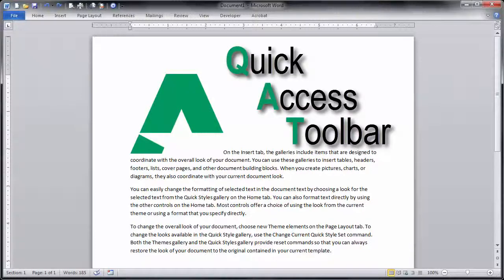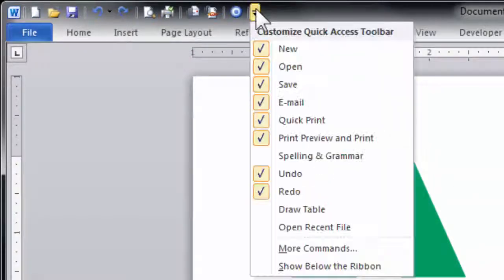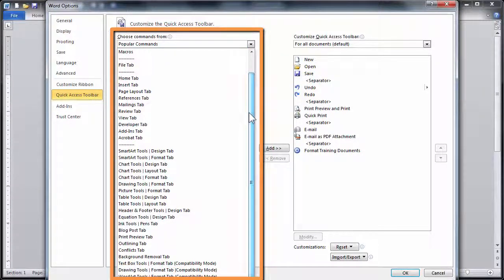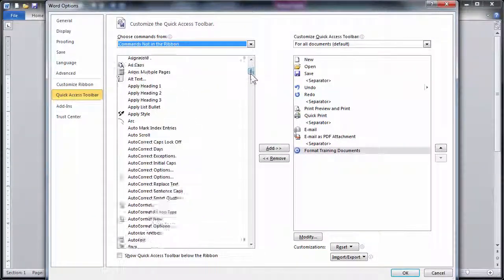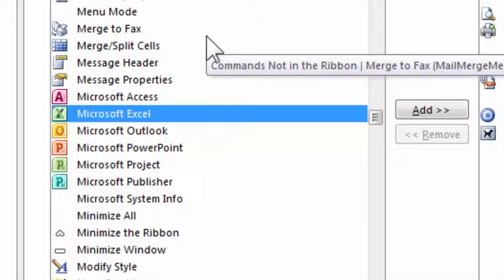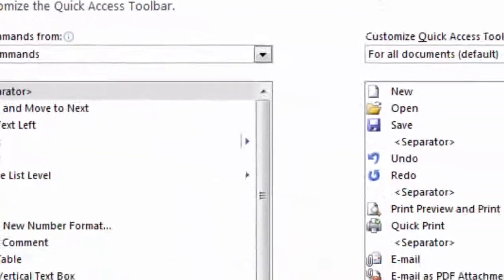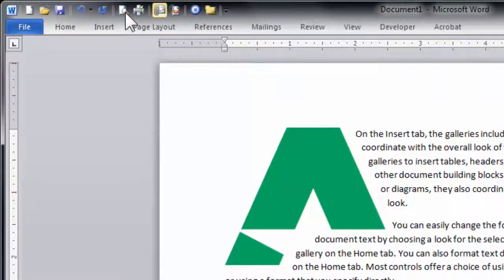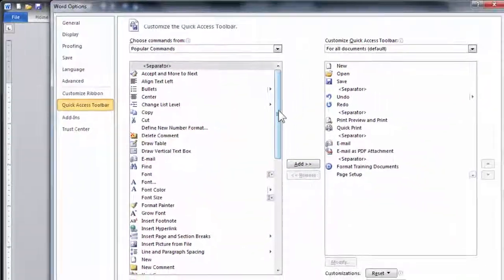Increase Workflow Productivity by Customizing the Quick Access Toolbar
Examine the various ways you can customize your Quick Access Toolbar in Microsoft Office 2010 and beyond.